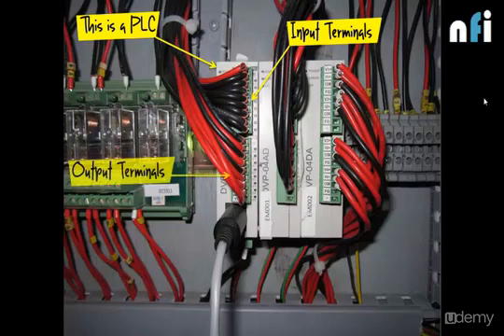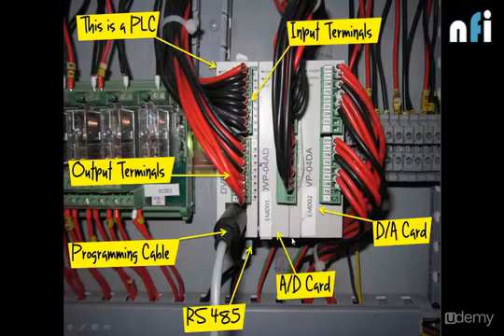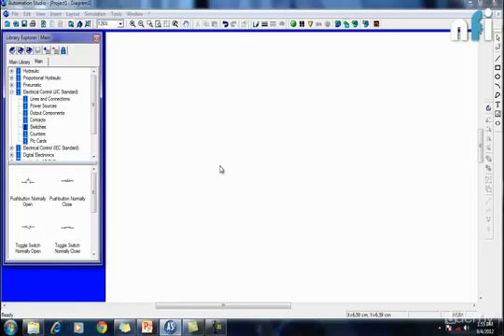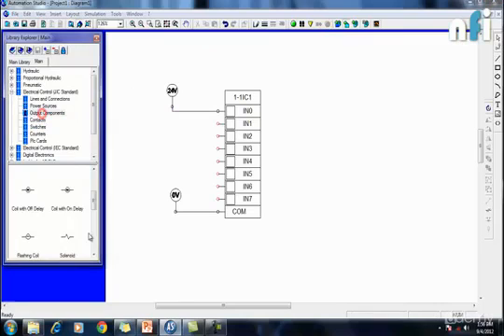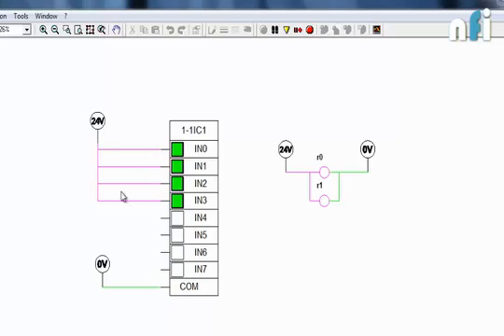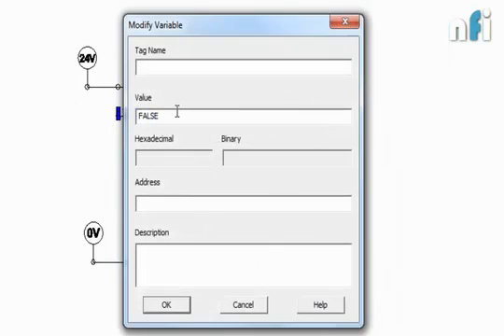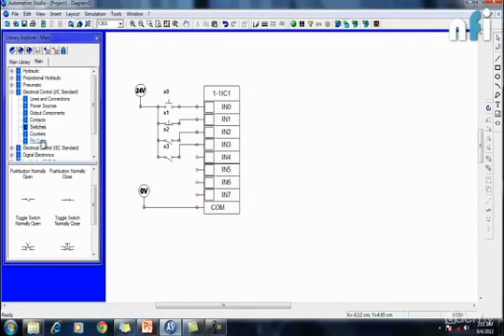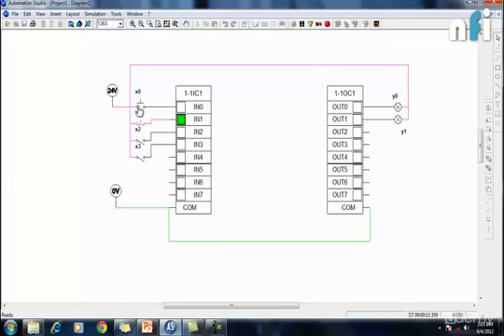Lecture 7 Basic of PLC use Industrial control Introduction to PLC and PLC Wiring Professional skills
today, PLC are being used in every Process & Manufacturing Industries, besides knowing the Wiring & Connection, one must know how to program a PLC. Unless, you know how the brain works, it's extremely difficult to troubleshoot a process. This course will explain how you can Wire, Design & Program a PLC.

Besides you will find the usage of various software's like ITS PLC and dedicated hardware trainers to create motivational learning platform. Also you will find quizzes in various section of the courses to evaluate yourself. Following is the brief information about the course:

Brief Outline:
downloads notes this course
High Quality Video Tutorials on PLC Wiring, Installation & Programming
PLC E-books, Test, Manuals, Circuit Diagrams, text tutorials Included
This course will help you to Program the PLC for your Project Work, Industrial Application, Home Automation, Factory Automation Projects etc.
Course Outline

230+ PLC Video Tutorials
Doubt Clearing Complementary LIVE Sessions
Ladder Logic Programming
PLC Presentations, PLC Circuits, PLC Codes
FREE PLC Simulation Software for Practice
PLC – Programmable Logic Controller

Delta DVP 14 SS + 16 SP
Allen Bradley M1000
Siemens S7 200
Schneider
Omron CP1E
Analog Cards Programming

04 AD - Analog to Digital
04DA- Digital to Analog
Allen Bradley IF2OF2
Siemens Inbuilt in S7-200 XP

About Us:

Professional skills is an Industrial Automation Training Academy exists to bridge the skill gap between Industries & Engineering Colleges. We train students/professionals in Automation skills that can help them in securing their path to success. Professional skills provides quality education in the field of industrial automation control systems that are being installed across industries. The course material is designed in a way that helps students in acquiring knowledge of these systems and use revolutionary thinking to keep the productivity and profitability high while reducing downtime of machines and troubleshoot the systems faster

Professional skills offers E-Learning Industrial Automation Courses to facilitate the students & engineers far across the world. Professional skills uses motivational Learning tools & software & Self learning Video tutorial for flexible & easy learning. Enrolled candidates gets FREE Software's & circuits which are used in the training programs. This helps them to practice for themselves after the course ends.